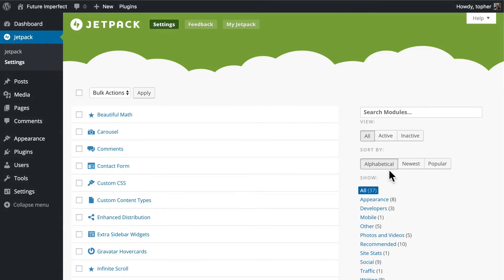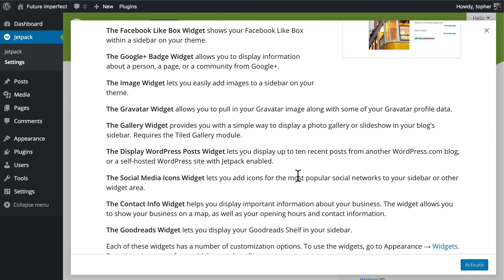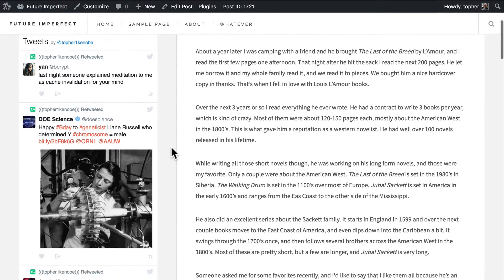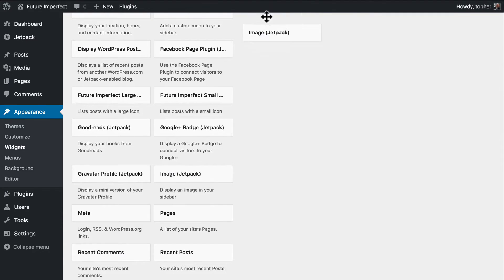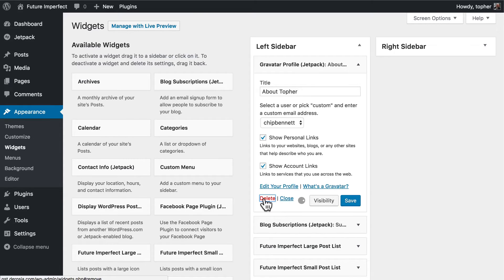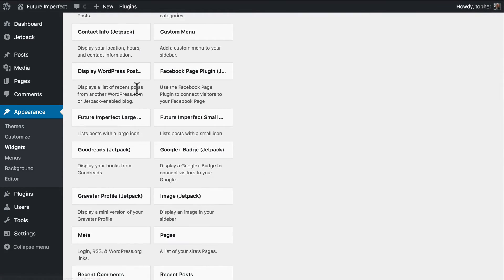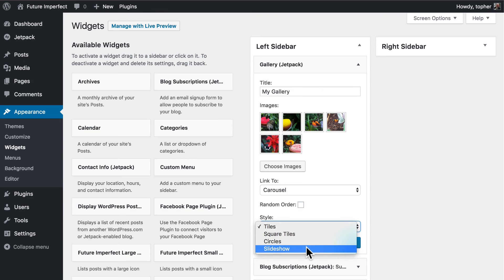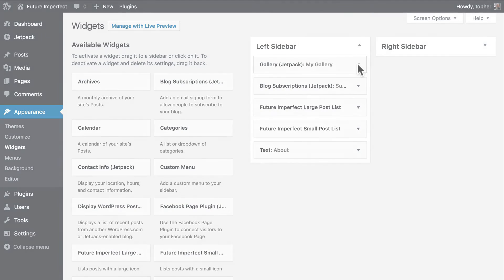JetPack WordPress Plugin Tutorial, Lesson #10: Jetpack Widgets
The Jetpack plugin comes with extra sidebar widgets. These widgets allow you to integrate with Facebook, Twitter, Google plus and more, plus show images in advanced ways.